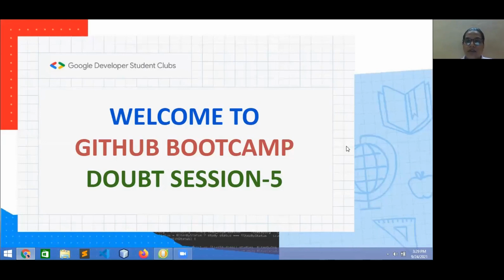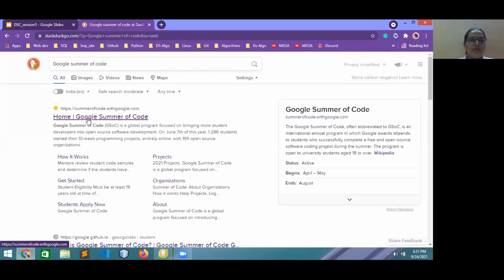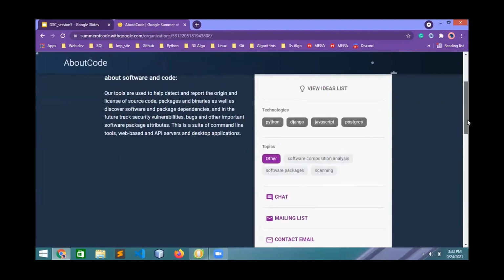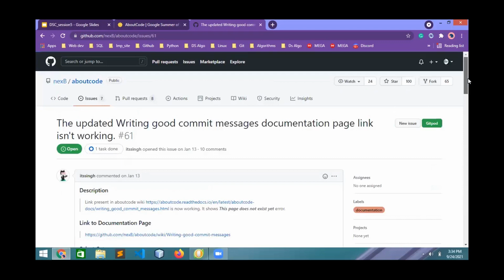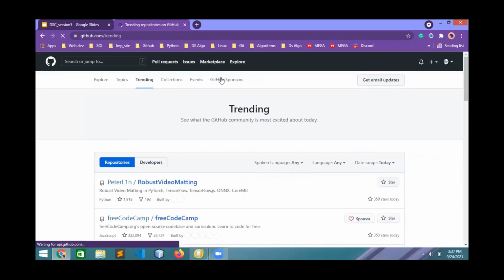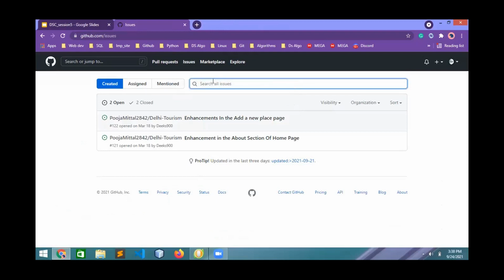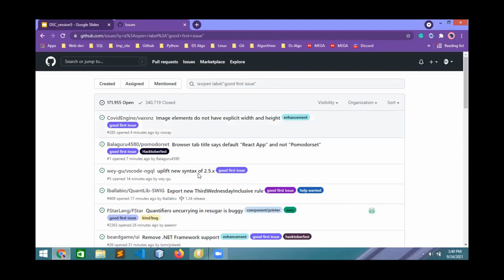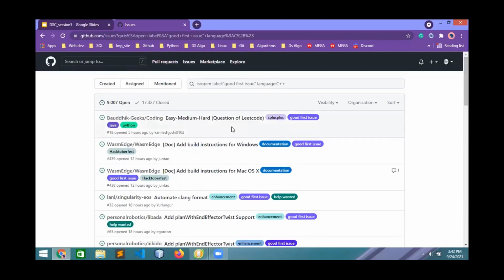GitHub Bootcamp | DAY 5 : Let's find Projects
Knock Knock who's there?
It's GitHub Bootcamp's session 5!🤩

GDSC, Banasthali Vidyapith is here with our day 5 of bootcamp to give you tips on how to find and Contribute to Open Source Projects!🎉

📌 Key takeaways-
i) How to find and Contribute to an Open Source Project.
ii) Detailed insights on whats and hows of GitHub.
iii) Hands on demonstration of contributing to GDSC Banasthali Vidyapith's open source project.

📌 Contribute to our first open source project, Code Crossroad (linktree)

📌 Tune in to our playlist of exciting DSA series only on our channel.